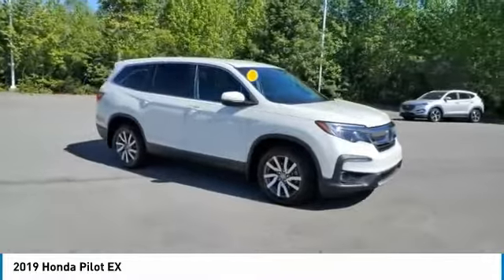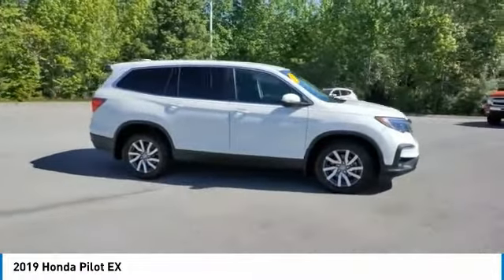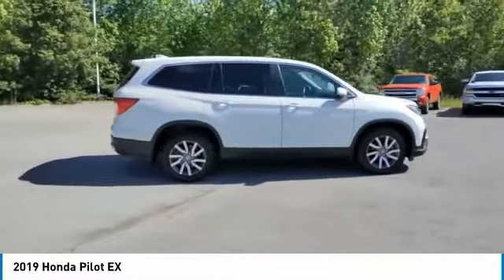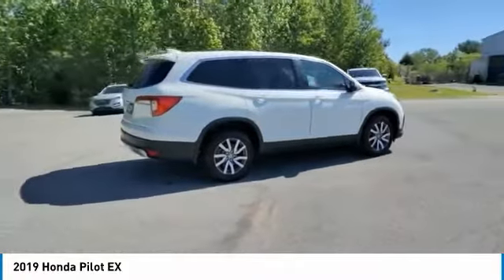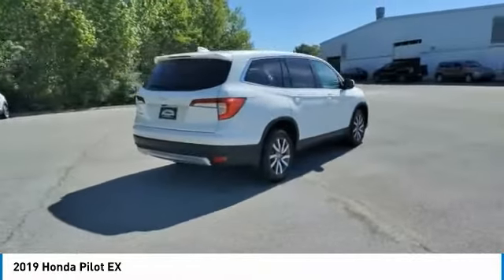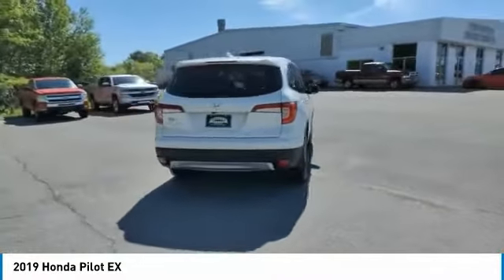2019 Honda Pilot Live KB028279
2019 Honda Pilot EX

Protect the Honda Pilot from unwanted accidents with a cutting edge backup camera system. The vehicle embodies class and sophistication with its refined white exterior.  This Honda Pilot has a 3.5 liter V6 Cylinder Engine high output engine. Front wheel drive on this 2019 Honda Pilot  gives you better traction and better fuel economy. A third row of seating gives you the flexibility to carry all the kids and the their friends too. Anti-lock brakes will help you stop in an emergency. This model is equipped with a gasoline engine. This vehicle has an adjustable telescoping wheel that allows you to achieve a perfect fit for your driving comfort. This 2019 Honda Pilot  features cruise control for long trips. This Honda Pilot looks aggressive with a streamlined rear spoiler.   Help alleviate lower back pain with the driver seat lumbar support in this mid-size suv. This 2019 Honda Pilot  has an automatic transmission.